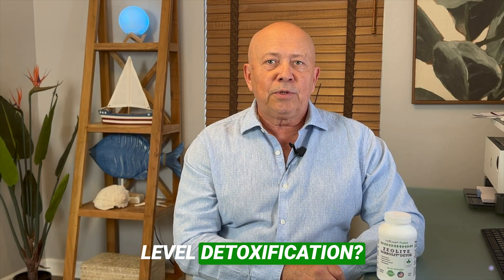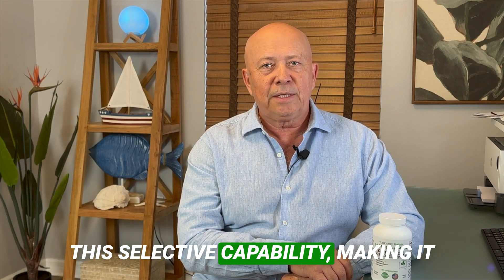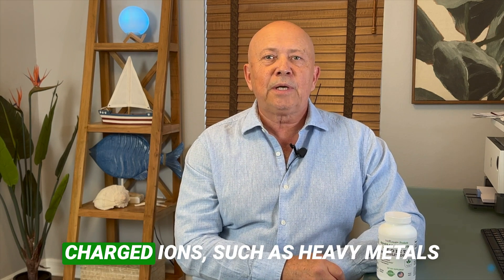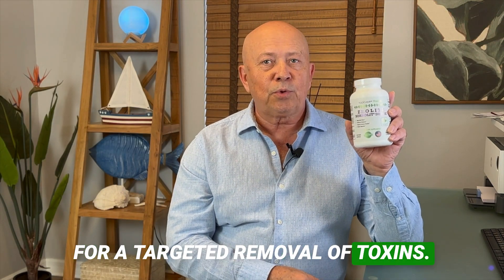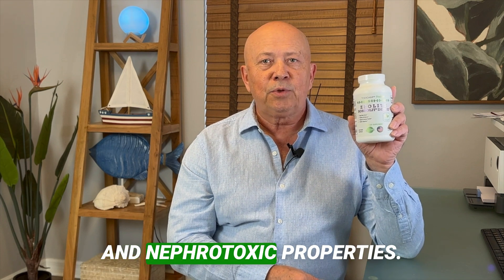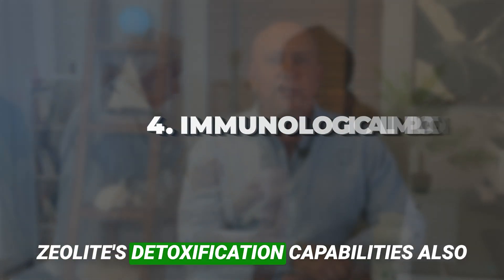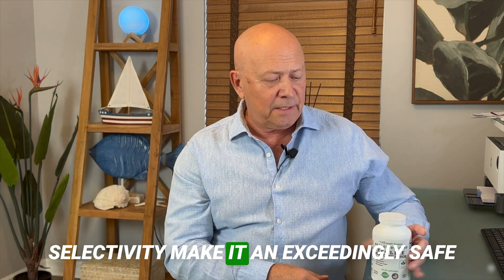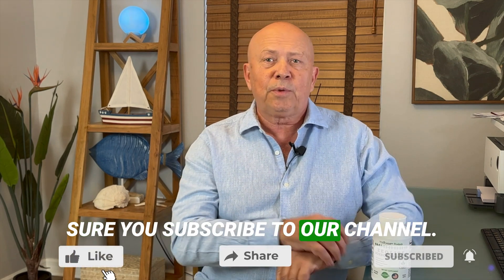True Cellular Detox with Zeolite: What You Need to Know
Explore the remarkable potential of zeolite mineral, a powerhouse in the realm of natural detoxification. This volcanic mineral, known for its unique molecular framework, stands out in the detox community for its efficacy and specificity in toxin removal. Here’s an in-depth look at how zeolite can transform your approach to detoxification.

Zeolites possess a crystalline structure of silica and alumina tetrahedra, forming a robust micro-porous network. This structure inherently bears a natural negative charge due to an imbalance between aluminum and silicon atoms. This critical feature allows zeolites to attract and bind positively charged toxins like heavy metals through an efficient zeolite process known as ion exchange. Crucially, this process selectively targets harmful compounds without stripping away essential minerals, a major advantage over less discerning detox methods.

Upon ingestion, zeolite acts as a selective sieve within the bloodstream, trapping toxins based on size and charge within its lattice, and is then excreted primarily via urine. This zeolite detoxifier mechanism significantly reduces the body’s toxin burden, preventing cellular damage and systemic oxidative stress, thereby supporting overall health.

Clinically, zeolite has been used to effectively capture and eliminate neurotoxic and nephrotoxic heavy metals like lead and cadmium. This aids in preventing diseases related to metal toxicity, such as chronic kidney disease, by stabilizing these metals within its structure and facilitating their removal. This is particularly beneficial for renal health, easing the kidneys' workload in filtering these substances.

Zeolite also plays a crucial role in immune health by removing chronic inflammatory agents, thus reducing systemic inflammation and enhancing immune function. This is integral for protecting against infectious diseases and minimizing the occurrence of inflammatory disorders.

The chemical stability and high specificity of zeolite make it an exceedingly safe and effective option for detoxification protocols. It does not react chemically with bodily tissues, ensuring it can be used without adverse reactions. Its integration into health protocols provides a reliable, non-invasive detox method that can be easily managed and tailored according to individual health needs, ensuring optimal outcomes for patients.

For anyone interested in true cellular detox, incorporating zeolite into your health regimen offers a scientifically sound and safe method to remove chemicals and detoxify your body effectively. 🌿